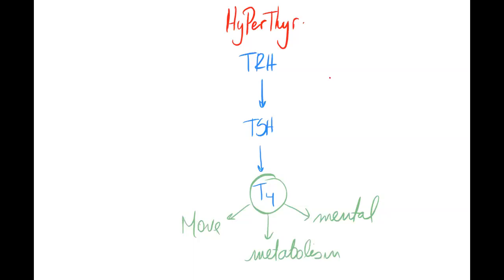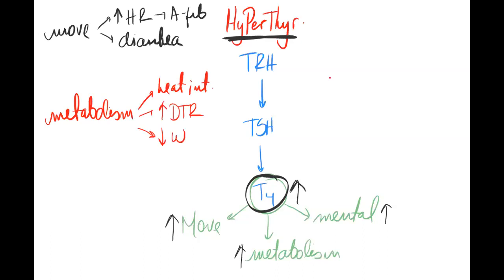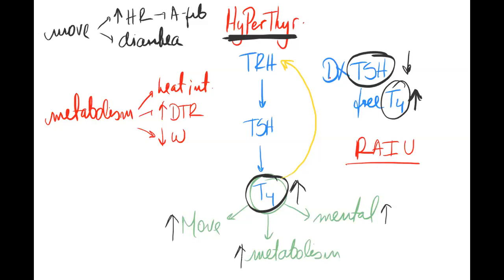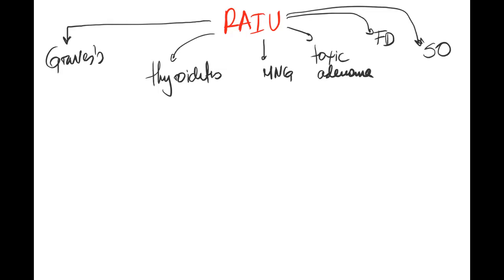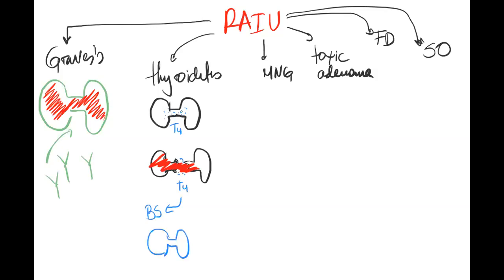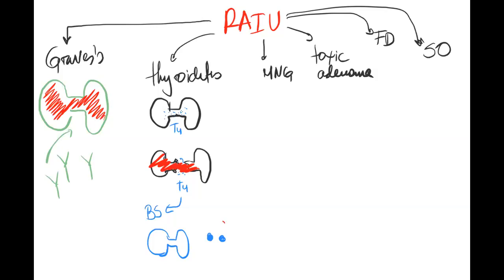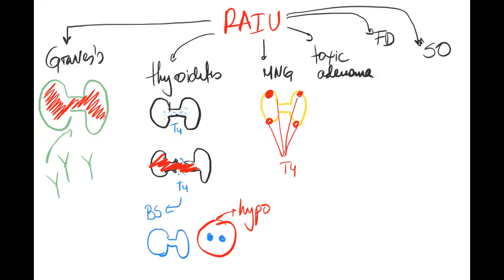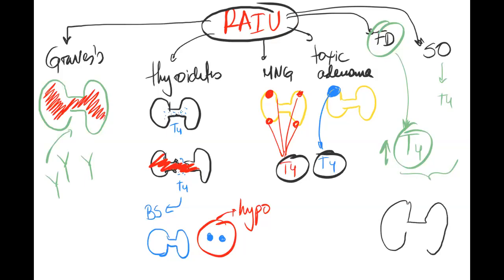USMLE STEP 1 PREPARATION - ENGLISH HYPERTHYROIDISM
HYPERTHYROIDISM
Eres medico latino? Necesitas ayuda con tu Step 1 ó Step 2 CK?
Tenemos un curso especial para ti.